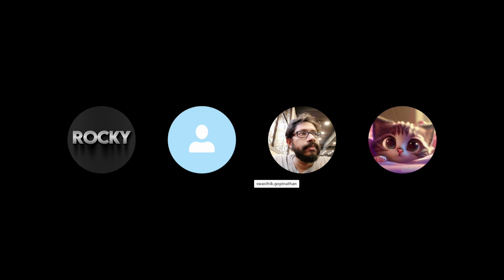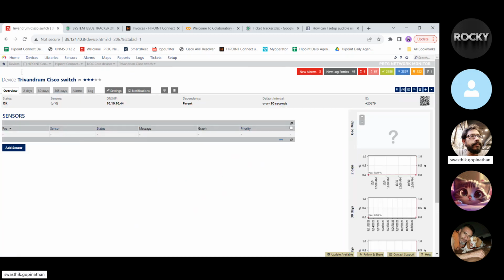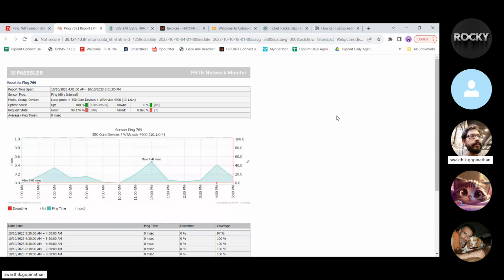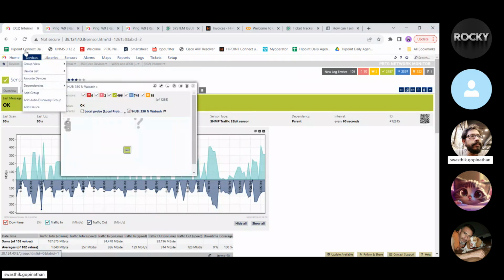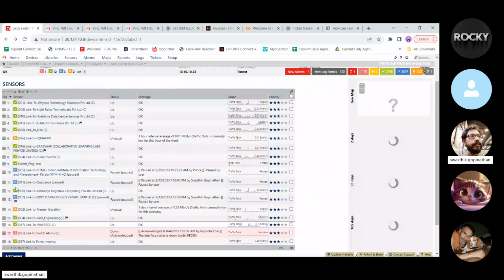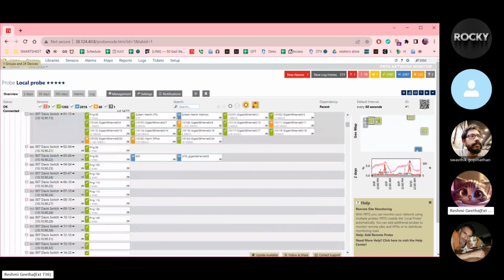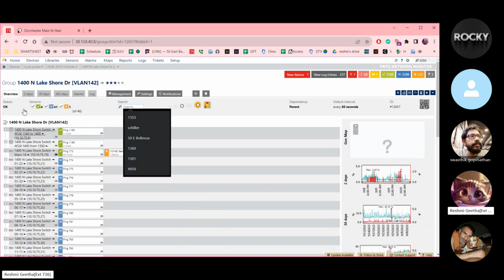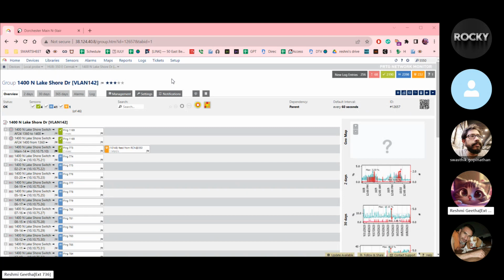(3) PRTG & Network Monitoring —HiPOINT U